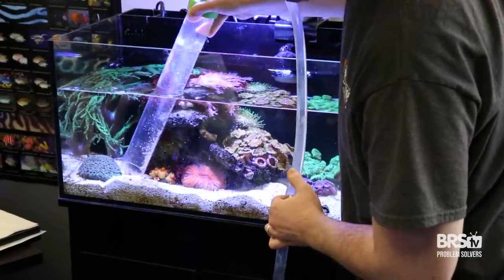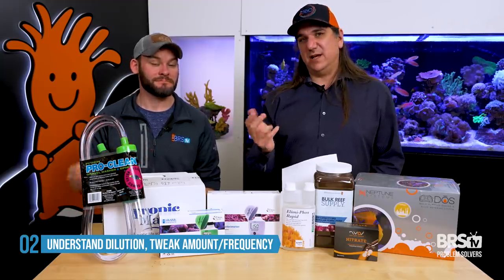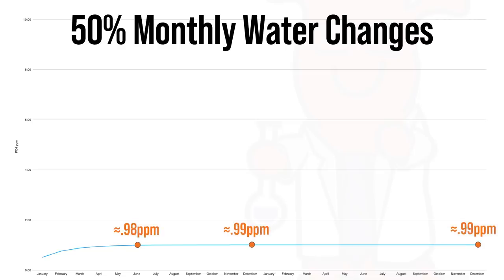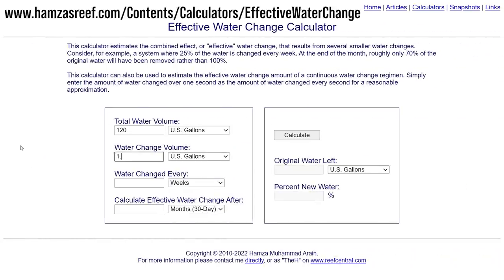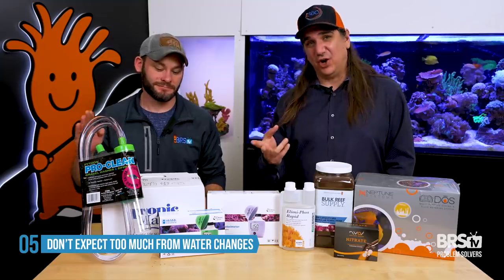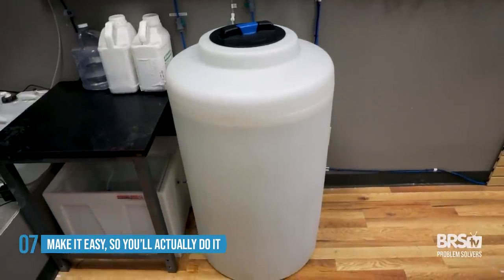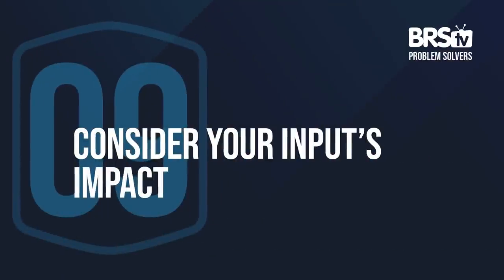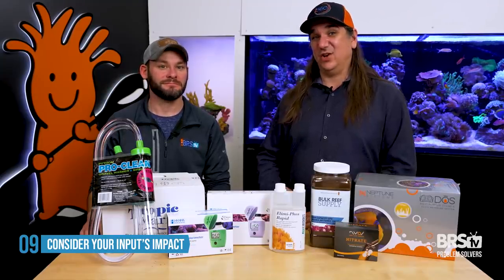Top 10 Reasons Why Water Changes Won’t Keep Nutrients Down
Can water changes alone keep your reef tank's nutrient levels in check? If you find yourself asking the same question, then this is the video for you! Join Ryan and Randy as they go through their top 10 tips to help keep your water changes an effective part of maintaining your saltwater aquarium's nutrient levels.

00:00 - Water Changes Not Keeping Up With Nutrients
00:21 -  #1: Understand the purpose of water changes.
01:21 -  #2: Understand Dilution. Tweak amount/Frequency.
04:08 -  #3: BRS Suggests weekly 10%.
04:45 -  #4: Frequency Effect.
06:30 -  #5: Don’t expect too much from water changes.
07:10 -  #6: Avoid instant solutions. “Magic Hammers”.
08:05 -  #7: Make it easy, so you’ll actually do it.
10:04 -  #8: Automate water changes.
11:26 -  #9: Consider your input’s impact.
12:24 - #10: Water changes are just worth it.